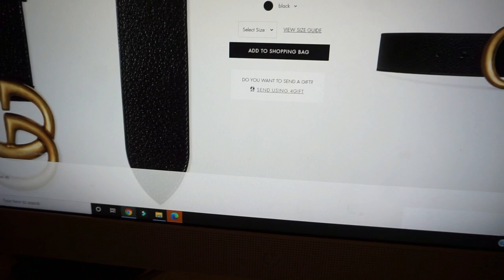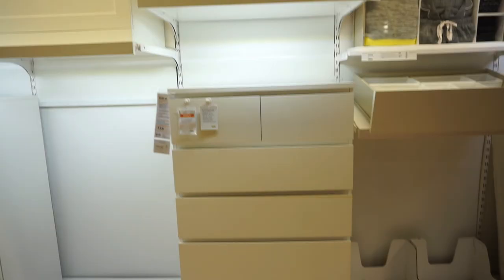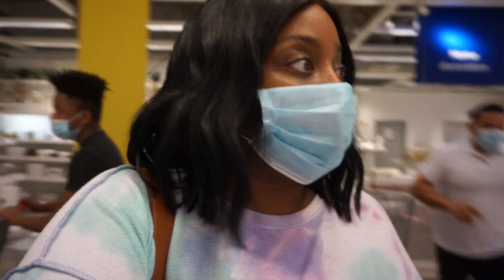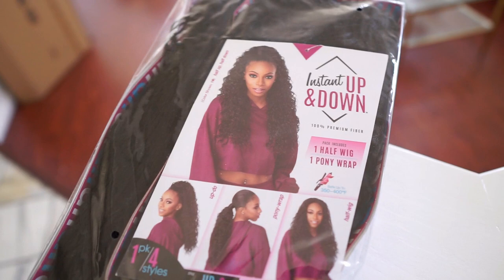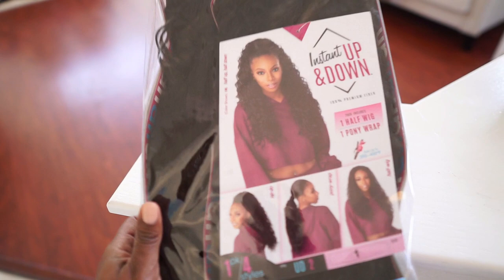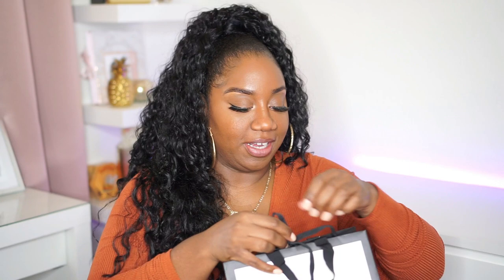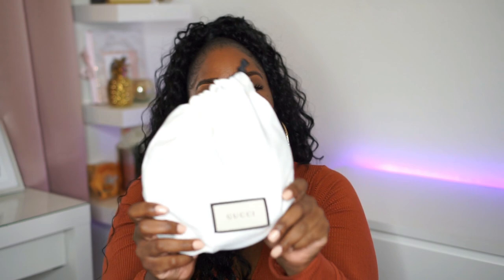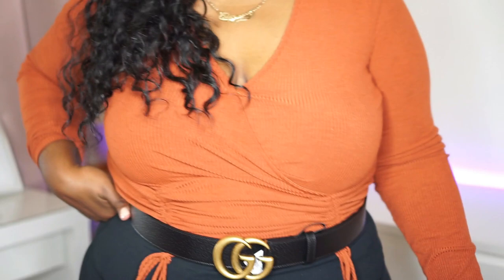VLOG! FIRST LUXURY PURCHASE [ GUCCI BELT UNBOXING ] + NEW PONYTAIL HALF WIG + IKEA SHOPPING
Hey loves!
Welcome back to my chan-nel! In today's vlog I will be unboxing my first luxury purchase, a plus size Gucci belt and discussing sizing if you are thinking of purchasing one yourself :) Also, i'll be trying out the Sensationnel half up half down ponytail - UD 2 and taking a trip to Ikea with my bff!

Much love,
Tiff

Half up/Half Down Wig

Amazon Favorites
Amazon Prime
Discounted Amazon Prime (Low Income Families)

Rebdolls: "Tiffany20"

✧ CURRENT SIZES ✧
Dress & Pants Size: 18/20 or 2X
Height: 5'4
Shoe Size: 10
Bra Size: 42 D

❤ SHAPEWEAR AND BRA DETAILS ❤

MAIDENFORM SHAPEWEAR (LIGHT TO MEDIUM CONTROL)

MAIDENFORM TARGET OPTIONS (A little cheaper)

MIRACLESUIT (FIRM CONTROL)

❤ WHAT I USE FOR PICTURES AND VIDEO ❤
VLOGGING CAMERA
PICTURE CAMERA